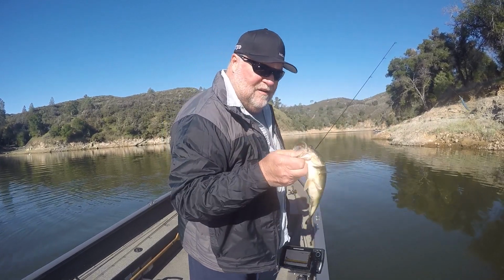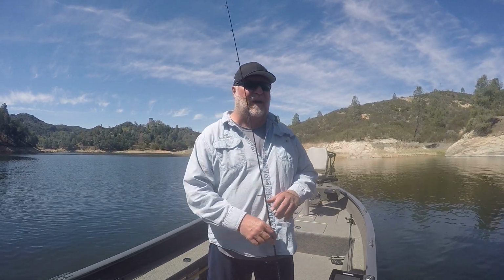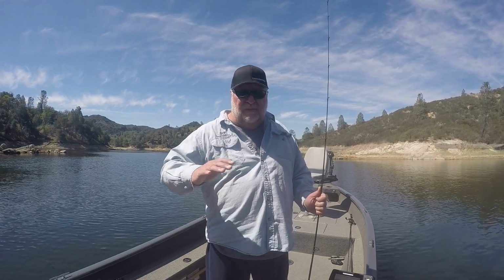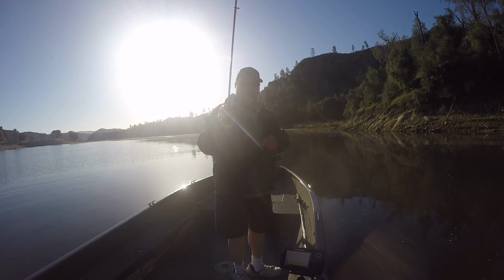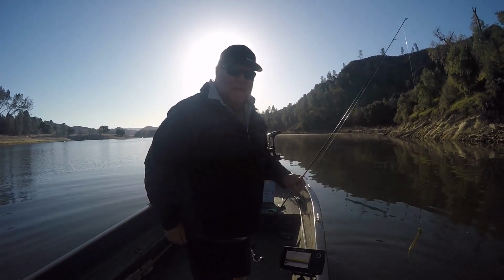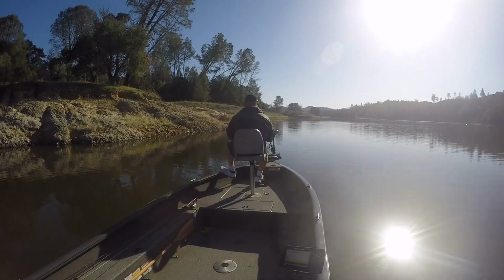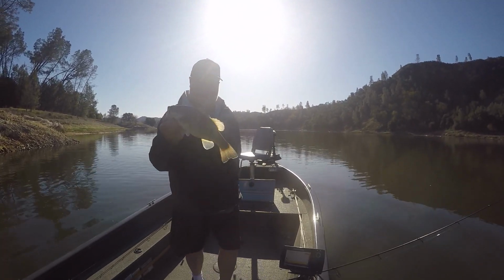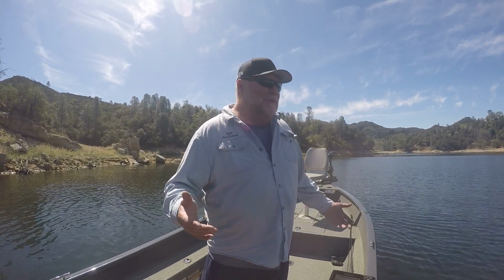Santa Margarita Lake Fishing Report: April 4, 2021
The bite has picked up at Santa Margarita.
Today, I caught fish on two set ups.
Floating worms and drop shot. I did not get any big bites, but the fish I did catch were full of eggs.  I will be out in a few days and hopefully I can find some bigger bites.